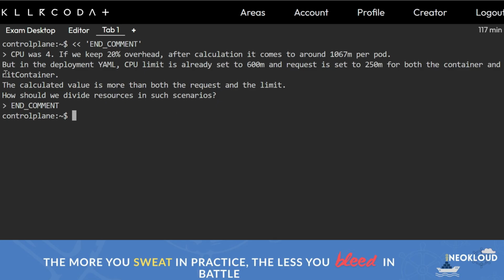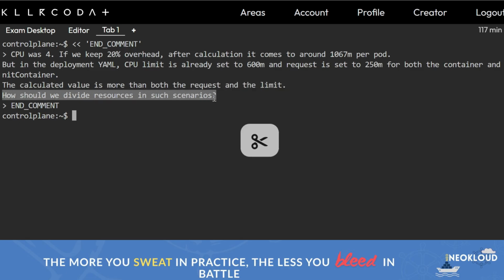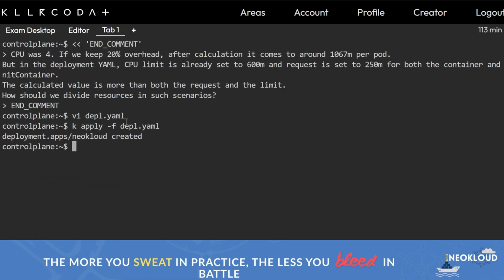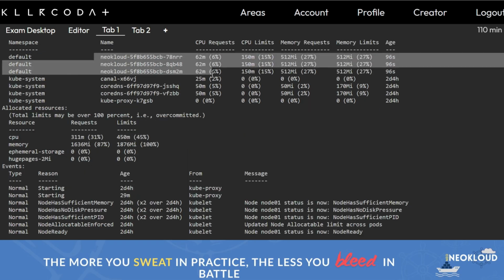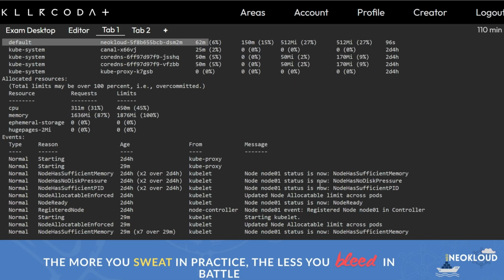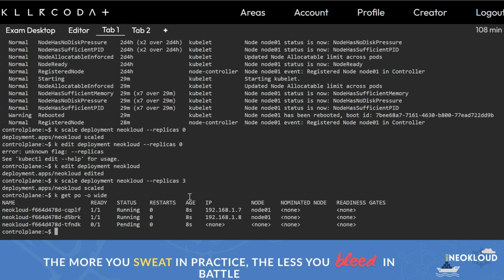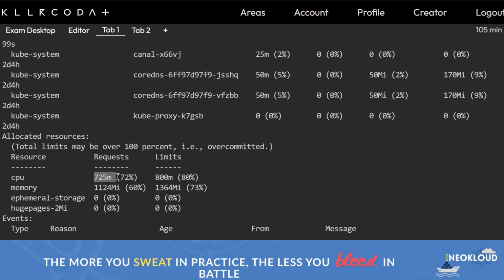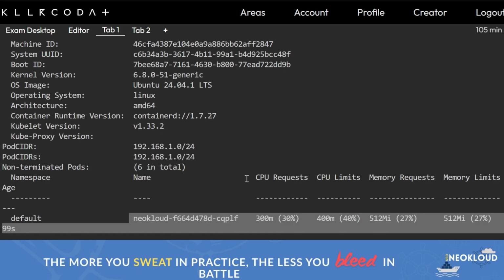CKA Resource Requests & Limits Explained (Student Doubt Solved)